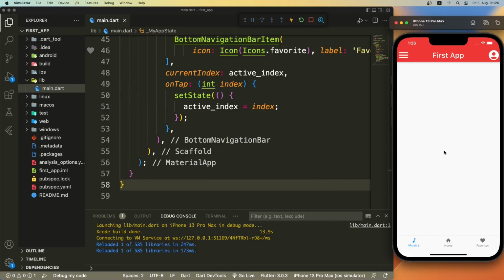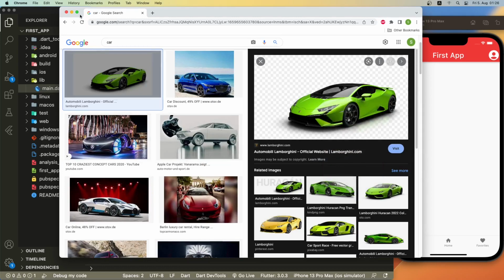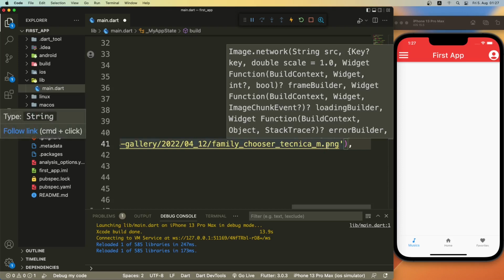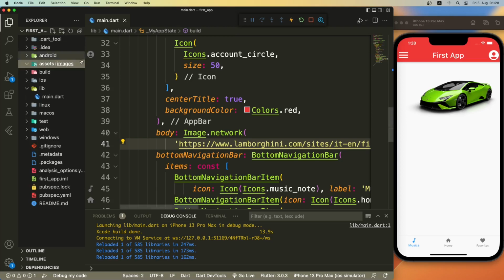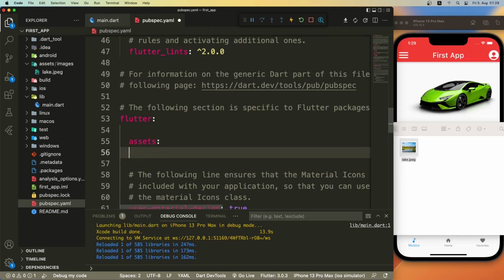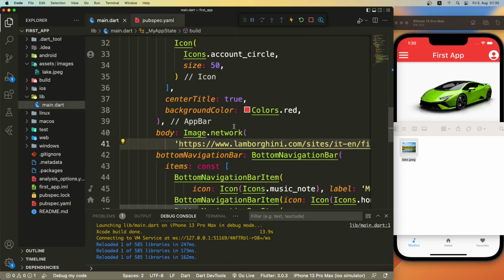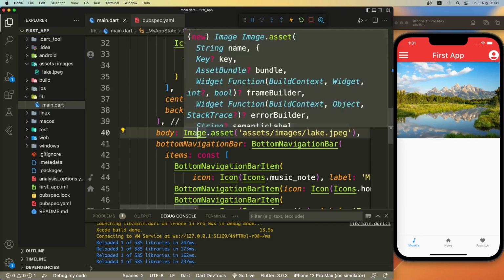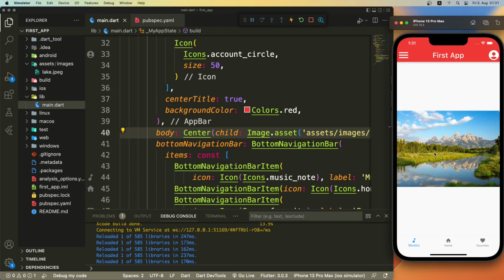Adding Image to a Flutter App | Learn Flutter for Beginners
Hello Everyone,
In this video, I have shown how you can easily add an image to a Flutter App.